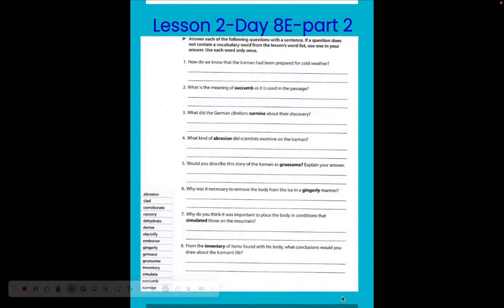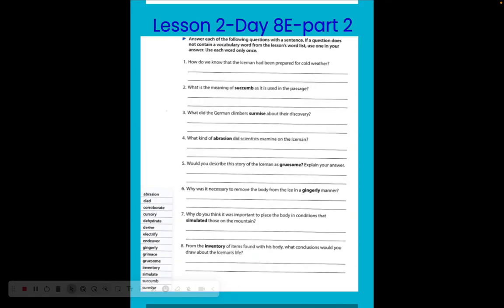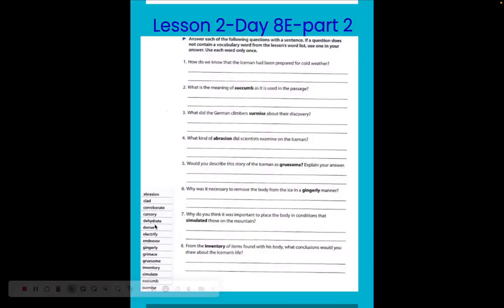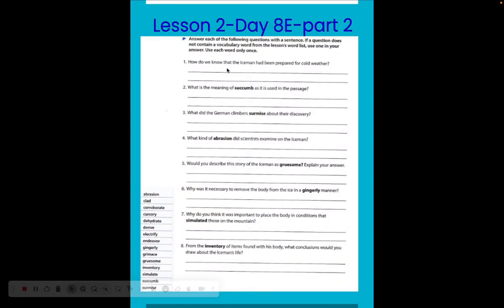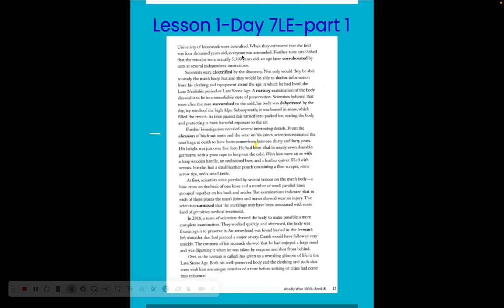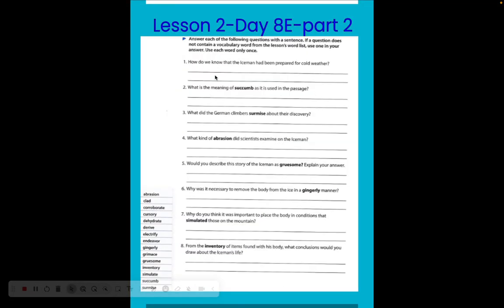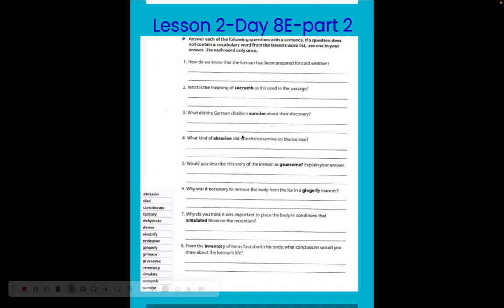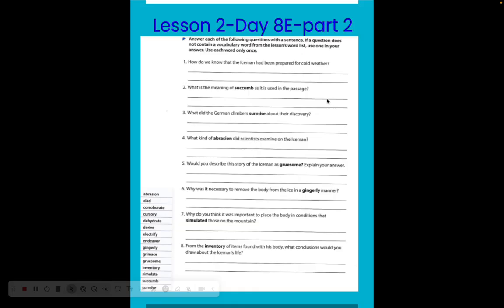8th Lesson 2 Day 8 Activity E Comprehension and Context